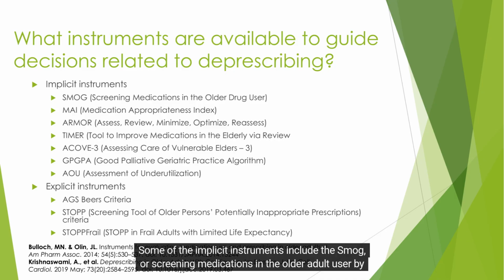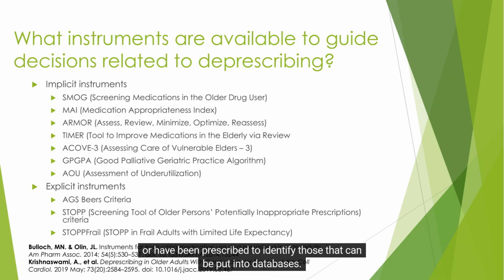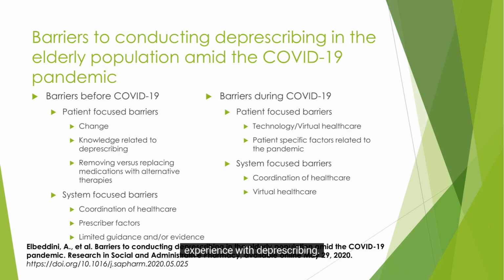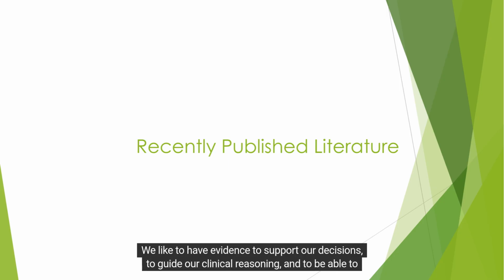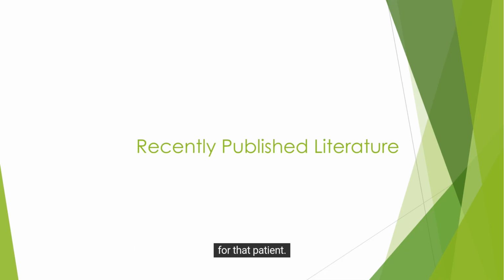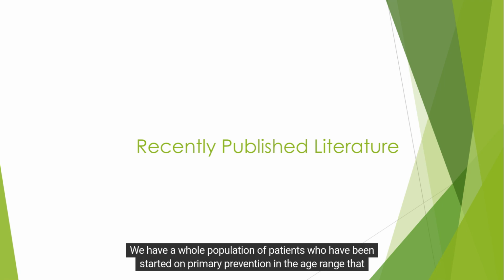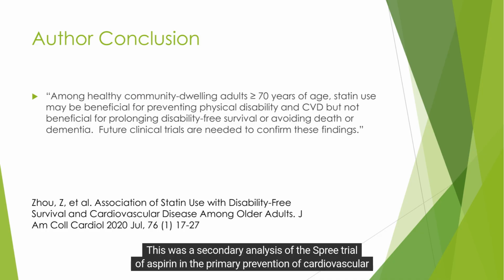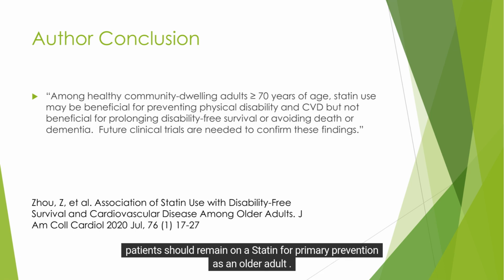Deprescribing Medications Part 1